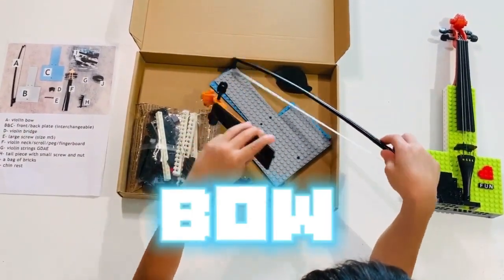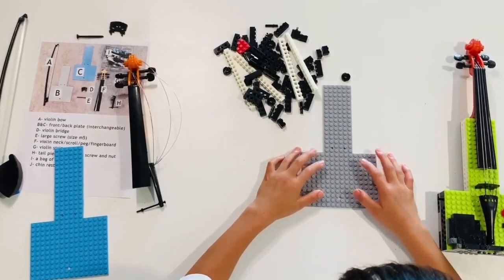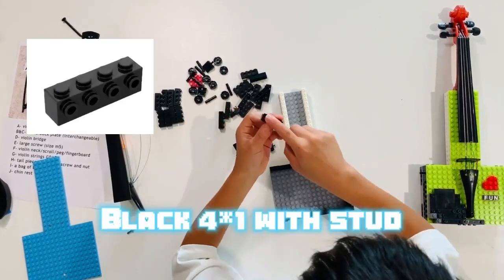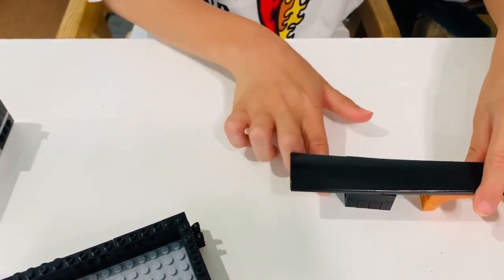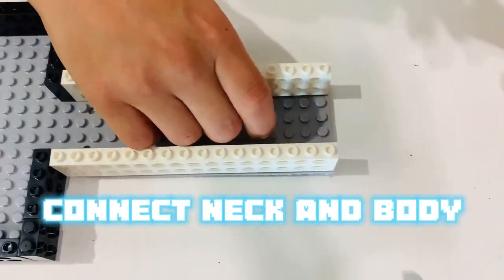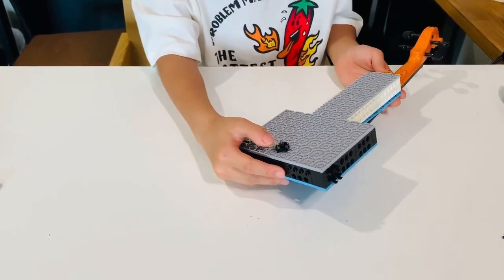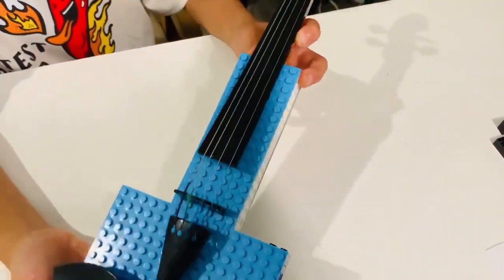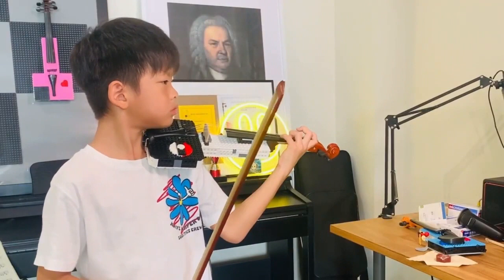My First Fiddle Open Box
88 Magowar Road Girraween NSW 2145
Our showroom is open Monday to Friday 9:00-17:30. Hope to see you there!